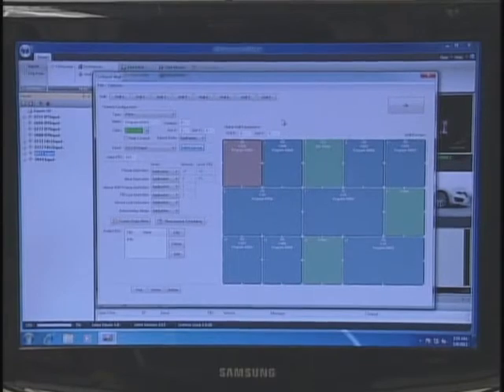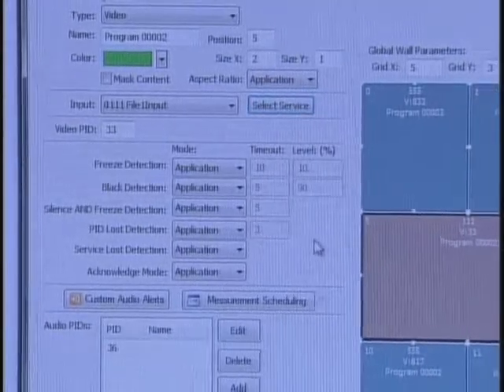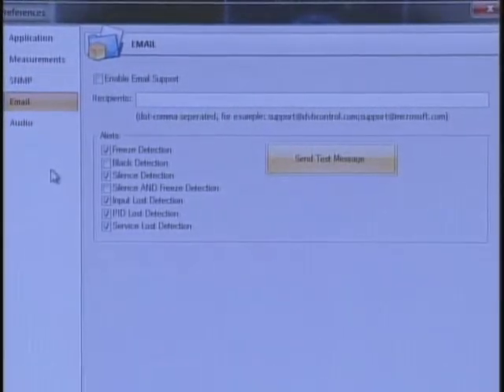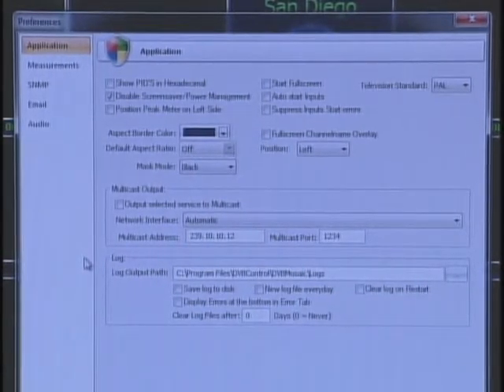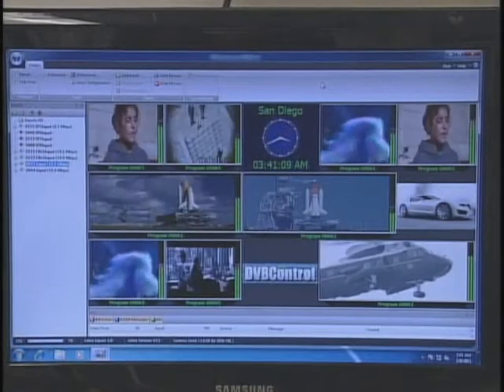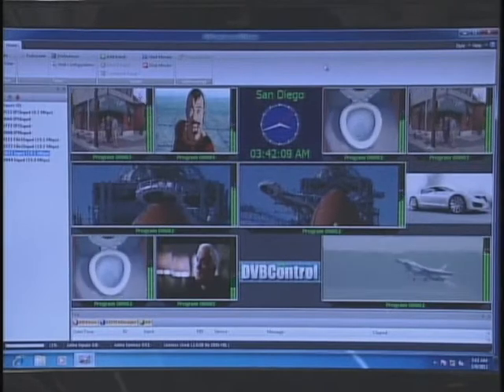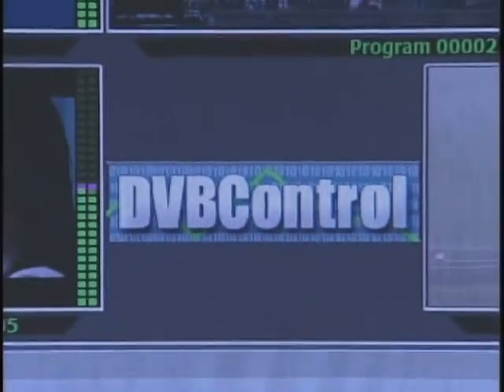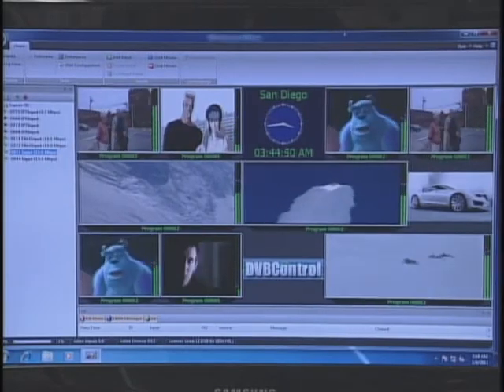DVEO Q Check MPEG Transport Stream Multiviewer Demo 3.14.11 Part 2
Broadcast Video /Audio Multiviewer designed to monitor video, audio, cable and IP signals. Analyze all video and audio inputs as live feeds or stored video/audio content for broadcast applications